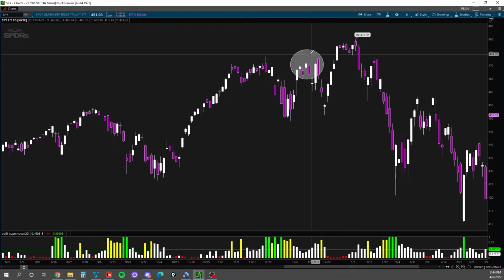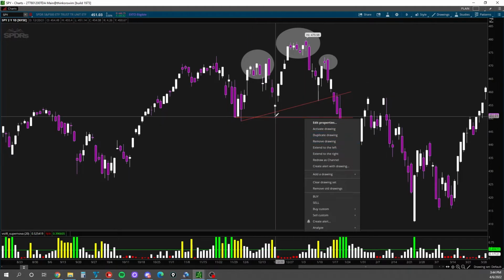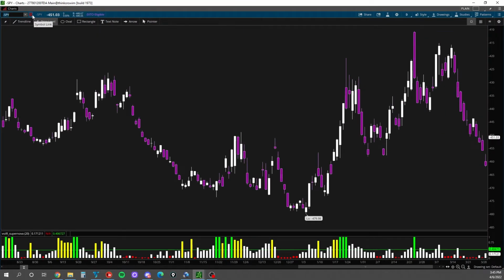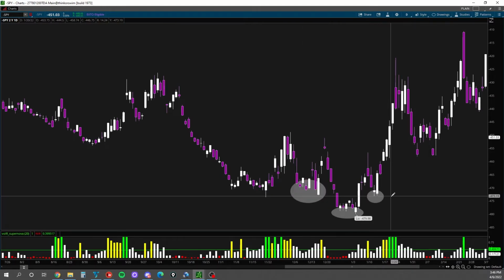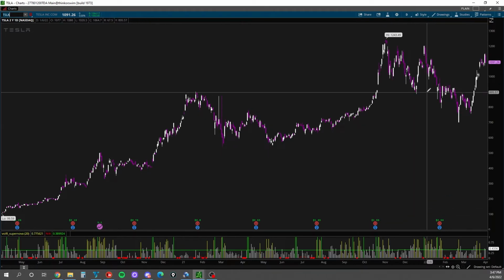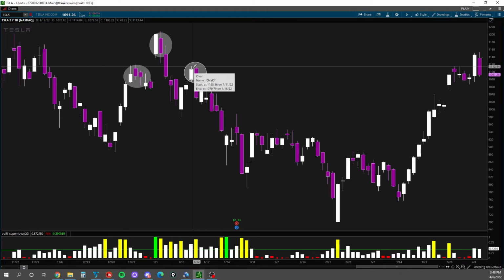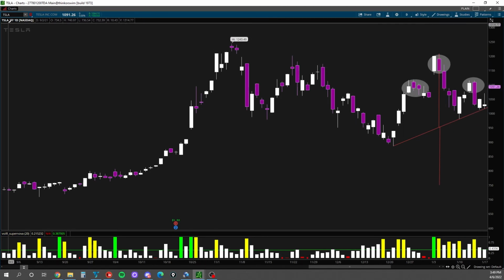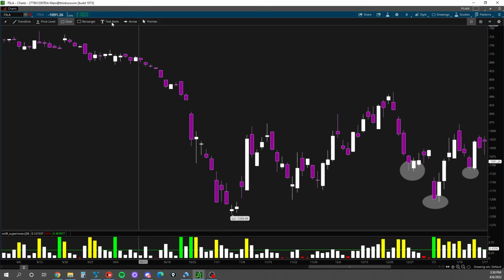Head and Shoulders Chart Pattern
One of the most overlooked yet important chart pattern out there: the head and shoulders (and the inverted head and shoulders).

This pattern shows on all time frames and it can signal major reversals. The head and shoulders is a topping formation signaling a bearish reversals whereas the inverted head and shoulders is a bottoming formation signaling a bullish reversal off the lows.

Happy trading!